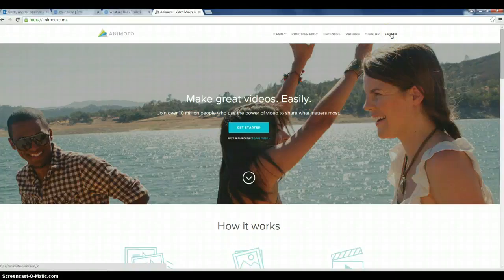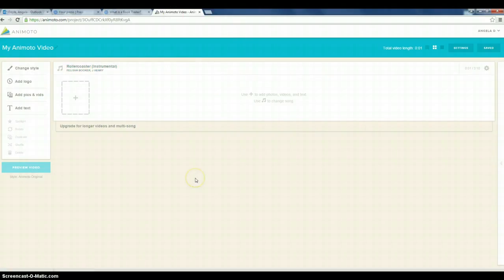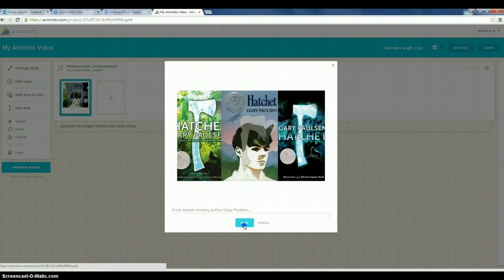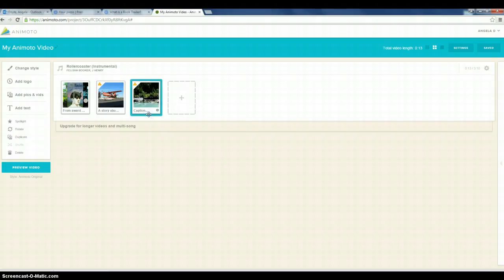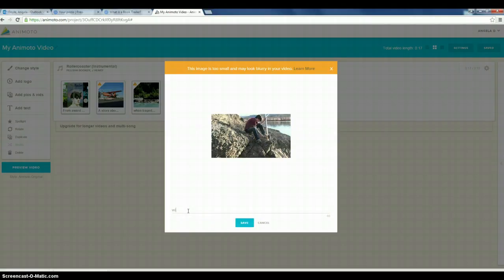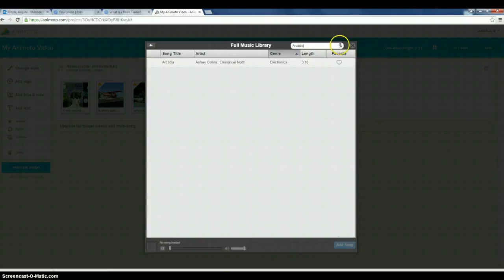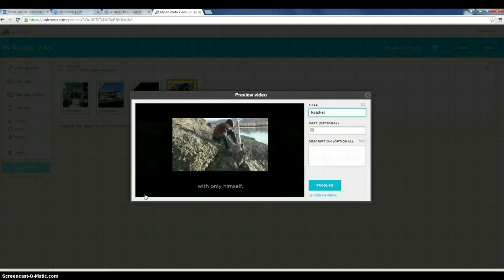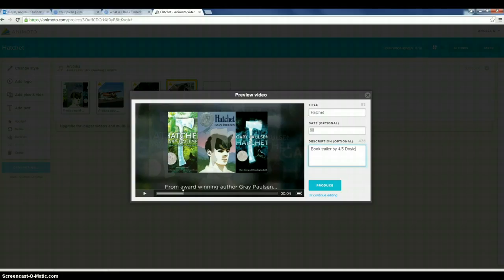How to Create an Animoto Book Trailer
This screencast shows how to create a book trailer using the features of Animoto.